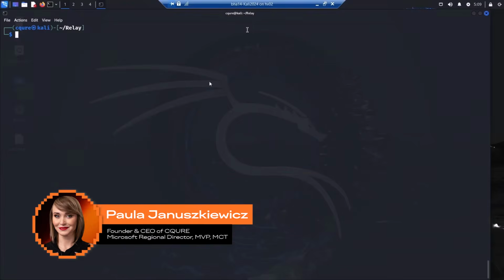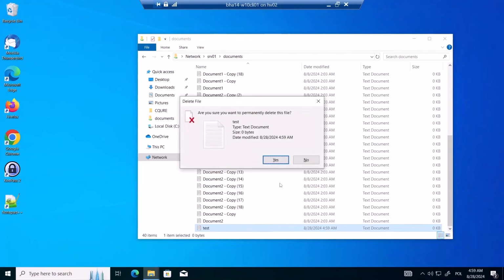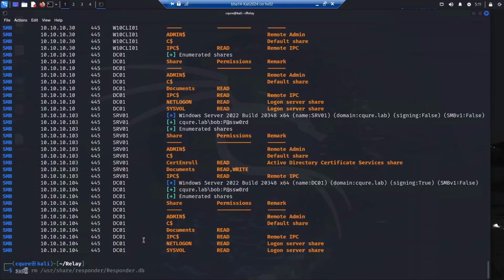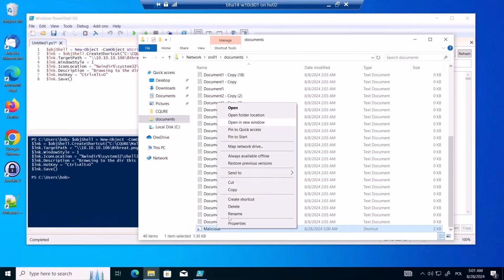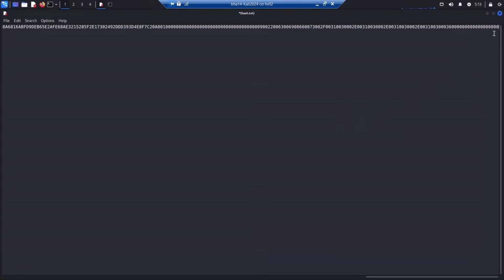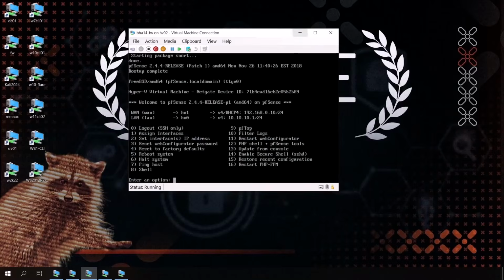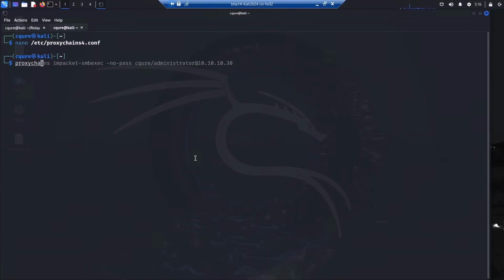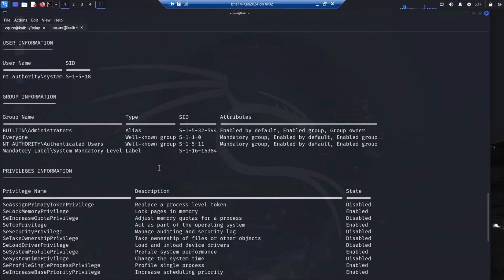CQURE Hacks #73: Using a Malicious LNK File to Take Over Infrastructure (LNK Relay)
In this episode of CQURE Hacks, we demonstrate how a malicious .LNK shortcut file can be used to capture NetNTLMv2 hashes, crack weak passwords, and escalate the attack into a full NTLM relay scenario.

See how a writable SMB share and minimal user interaction can lead to credential theft and remote code execution, and learn why SMB signing and proper Active Directory hardening are critical.

⚠️ For educational and defensive purposes only.
Stay secure!

Sign up for CMAP 2026 – Module 3: Hardening Active Directory Infrastructure and take your AD security skills to the next level: